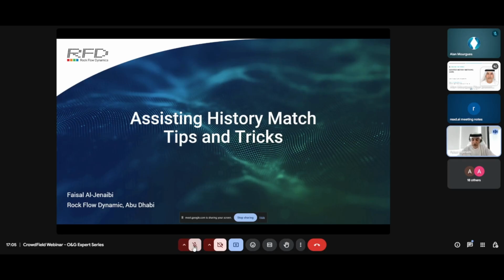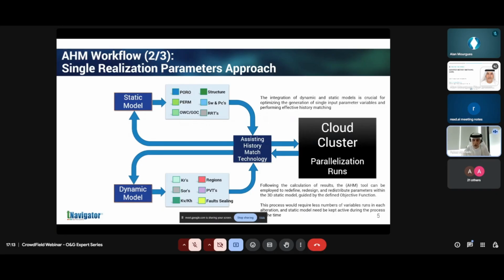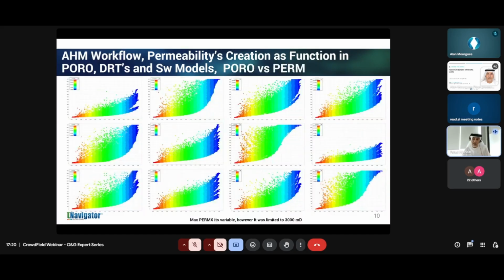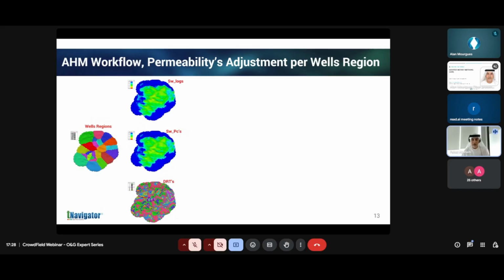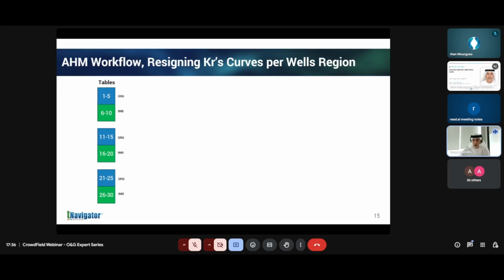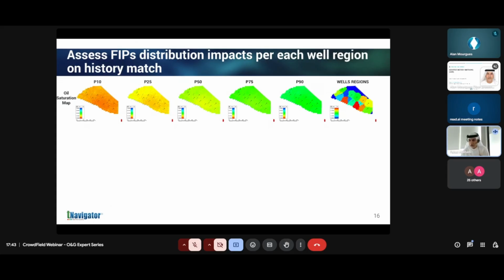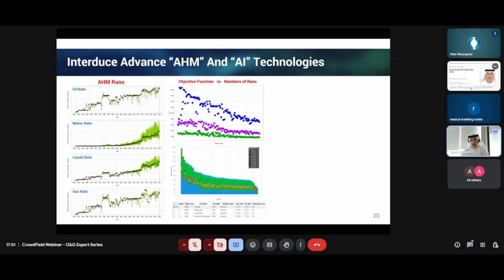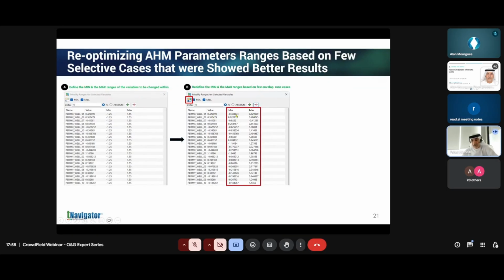Assisted History Matching: Tips & Tricks | Faisal Al-Jenaibi | O&G Expert Series - Webinar #10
In this CrowdField O&G Expert Series session, Faisal Al-Jenaibi (Reservoir Simulation Engineer Advisor, Rock Flow Dynamics) walks through practical approaches to Assisted History Matching (AHM) in complex reservoir models.

Based on 30+ years of reservoir simulation experience, this session goes beyond theory and focuses on real modelling workflows, including:

✅ Key history match challenges and high-impact variables (pore volume, permeability, Kv/Kh, faults, aquifer strength, Kr/Pc curves, PVT, contacts)
✅ Multi-realization vs single-realization AHM workflows
✅ Using Latin Hypercube sampling and objective functions for structured optimization
✅ Applying the COARSEN approach to accelerate dynamic runs and increase iteration speed
✅ Designing permeability as a function of porosity, RRTs and saturation (PORO–PERM relationships)
✅ Layer-wise and well-region permeability adjustments (anisotropic XYZ tuning)
✅ Redesigning Kr curves per well region without altering Pc curves to preserve FIP
✅ Using Python-driven parameter functions to generate static and dynamic inputs
✅ Controlling simulation runs to terminate poor matches early and optimize CPU usage
✅ Re-optimizing parameter ranges and introducing advanced AHM and AI technologies

This recording is ideal for reservoir engineers and simulation professionals working with complex dynamic models who want structured, repeatable workflows instead of trial-and-error tuning.

Presented by Faisal Al-Jenaibi, Reservoir Simulation Engineer Advisor at RFD.
Hosted by Alan Mourgues, Founder of CrowdField

🌐 Explore the CrowdField site for more tools and products built for subsurface professionals